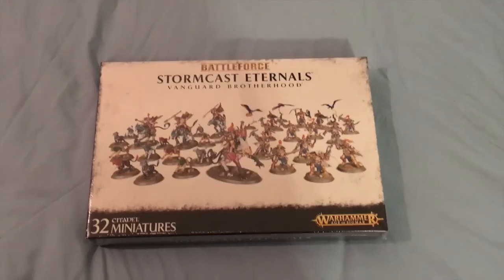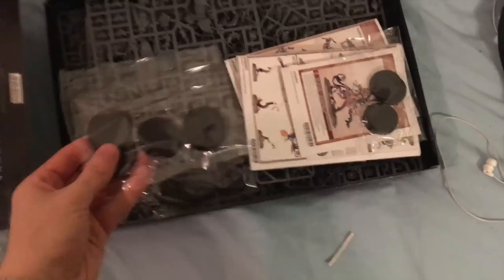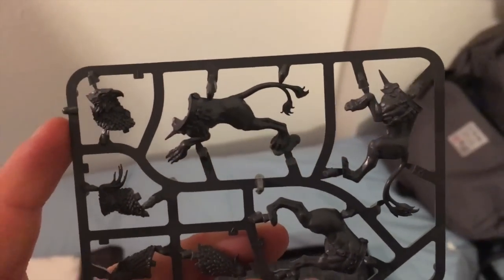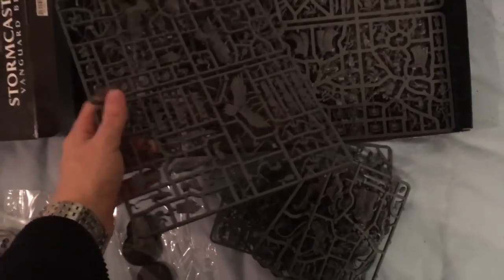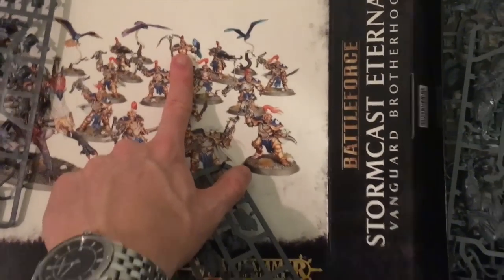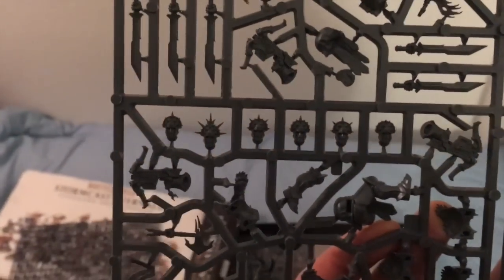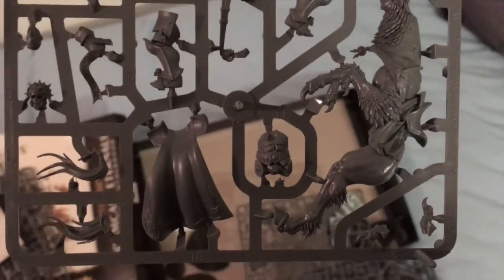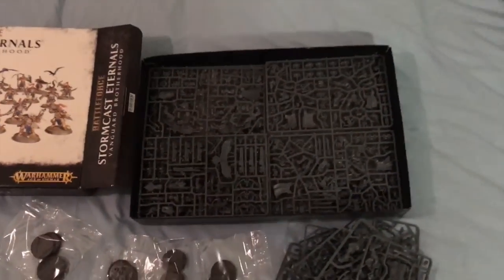Unboxing the Stormcast Eternals Vanguard Brotherhood Battleforce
As time has proved to be at a premium as of late, rather than show an incomplete unit for "A Town called Mallus" I though I'd do something Stormcast related but slightly different. The Vanguard Brotherhood is something of a perfect addition to the army, so let's check it out...

See the Stormcast army this box will be joining as part of the "A Town called Mallus" hobby series!